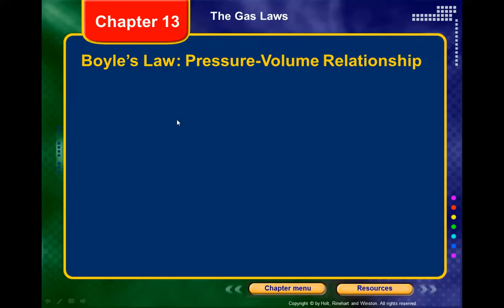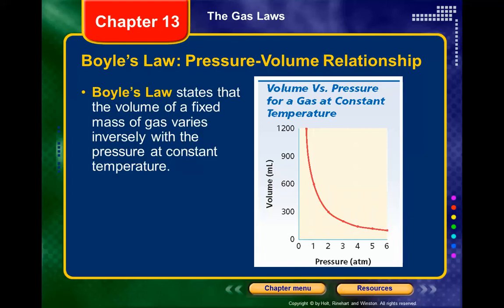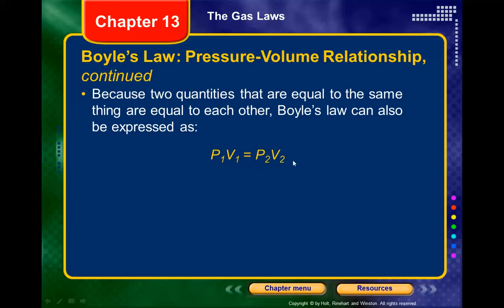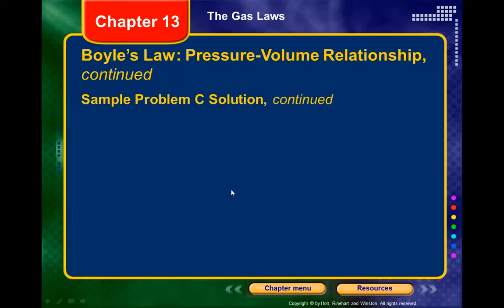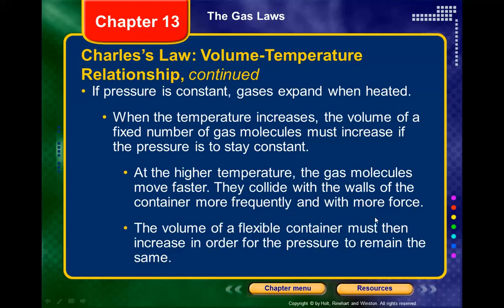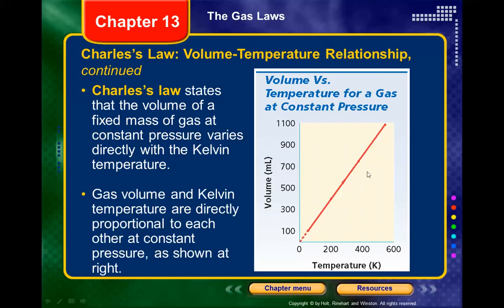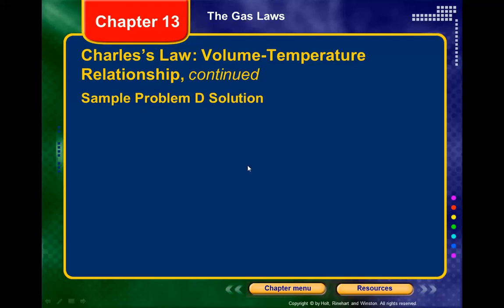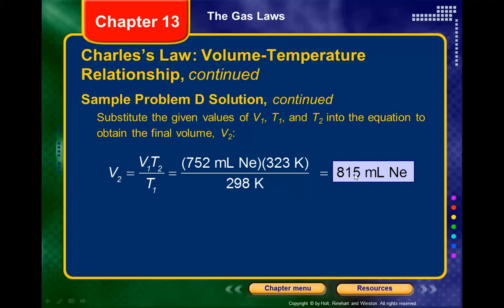13.1 Boyle Charles laws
Boyle's and Charles Laws